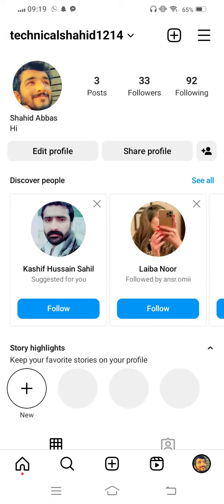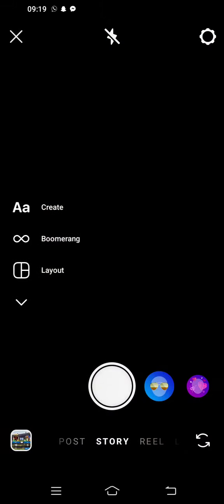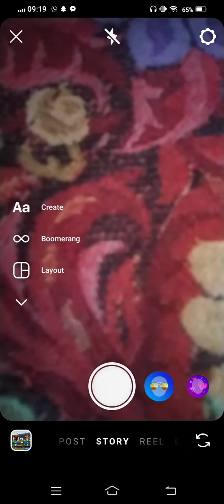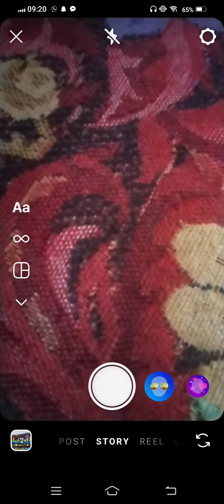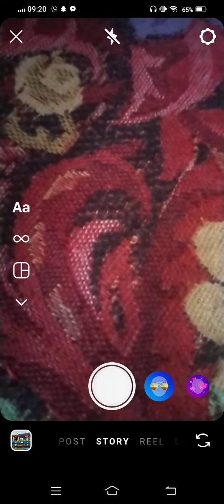How to Fix Instagram Story Quality Very Bad 2023 | How to improve High Quality Story Result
After watching this vedio you will be able to know"How to Fix Instagram Story Quality Very Bad 2023 | How to improve High Quality Story Result | " so get rid of this problem and enjoy your device. if this vedio is found to helpfull for you, plz like the vedio and subscribe my channel@Tech solution 2023...press the bell icon to get the latest notification...if u have any problem, please let me tell in the comment, l will help you more. Thanks for watching.